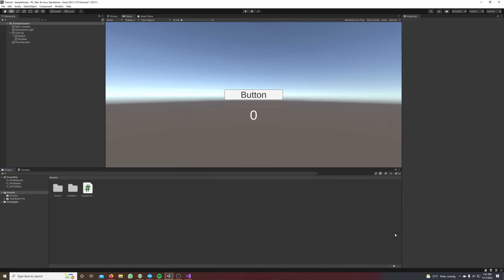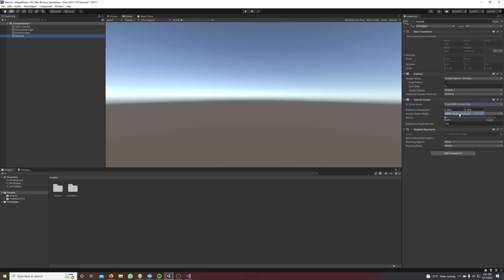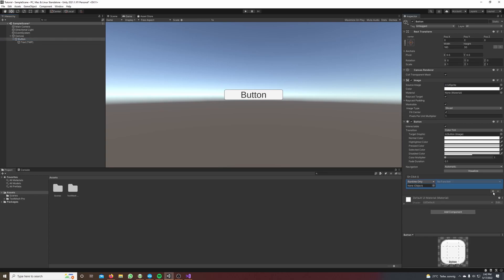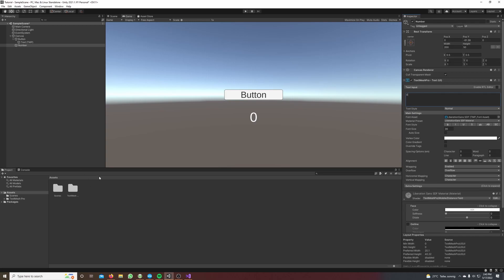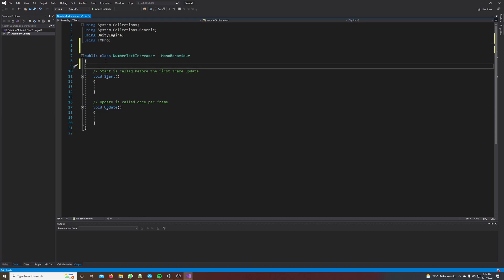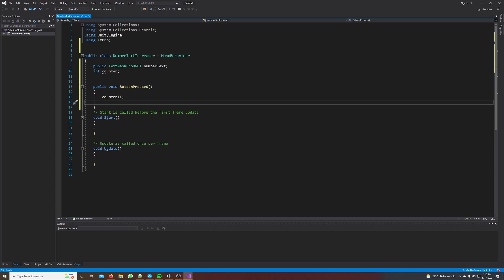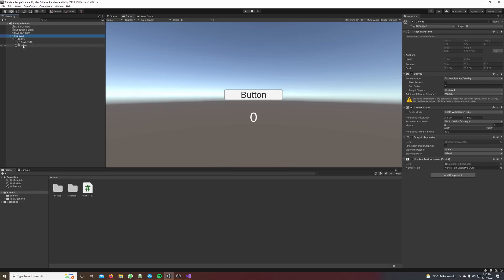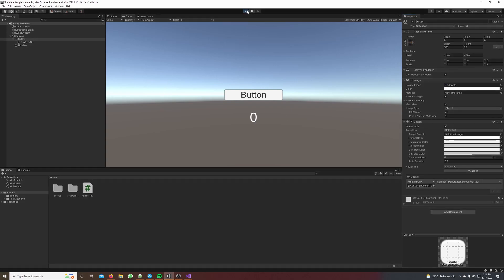Button Click Events Unity | C# | Tutorial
In this tutorial I will show you how to handle button click events  in Unity using C#. We will increment a counter text everytime we click on a button.